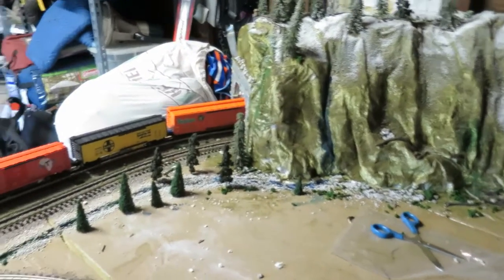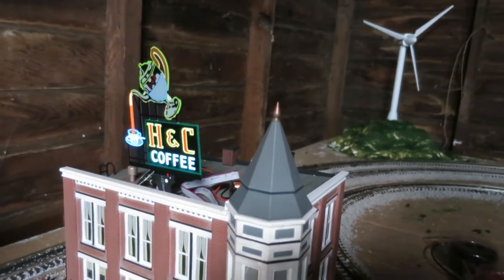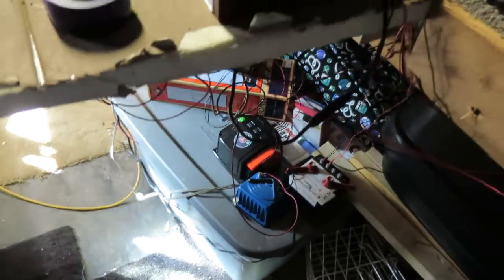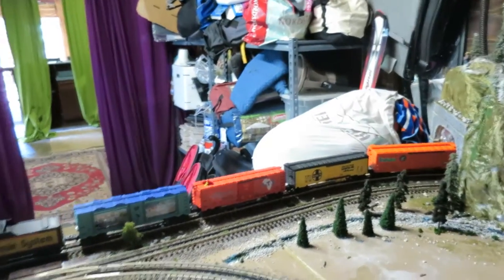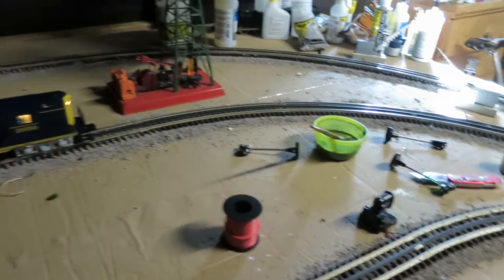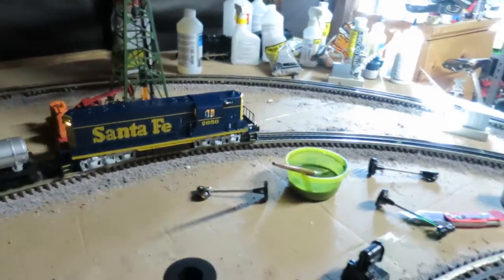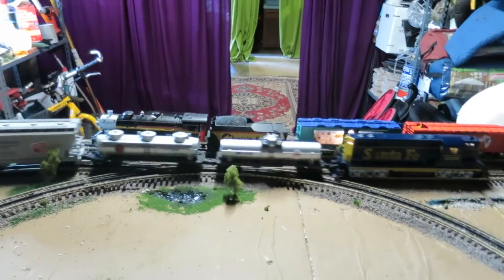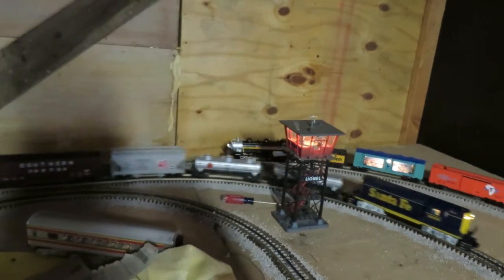New Sante Fe GP7 and layout update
Finally got around to making a new video of my layout's progress.  Its coming along slower than I would like but it is finally starting to take shape.